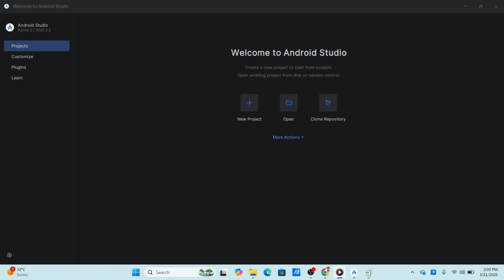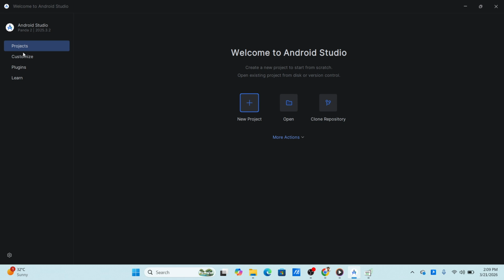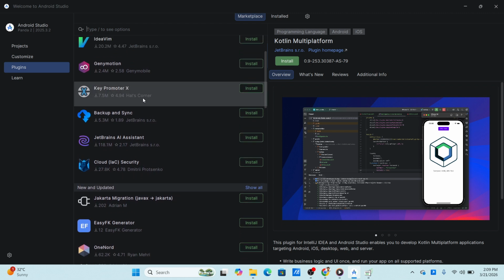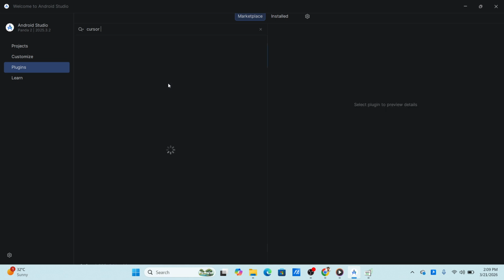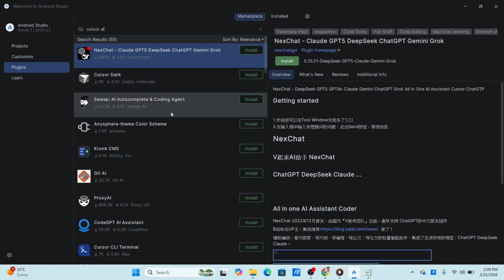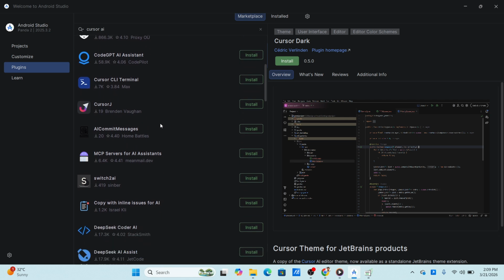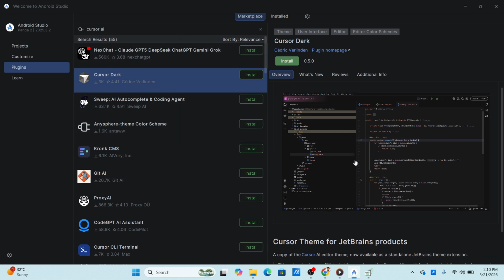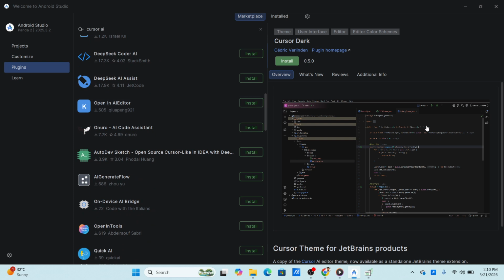How to Use Cursor AI in Android Studio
In this video, I’ll show you how to use Cursor AI in Android Studio.

The method is very simple and clearly described in the video. By following all the steps, you’ll easily learn how to use Cursor AI in Android Studio